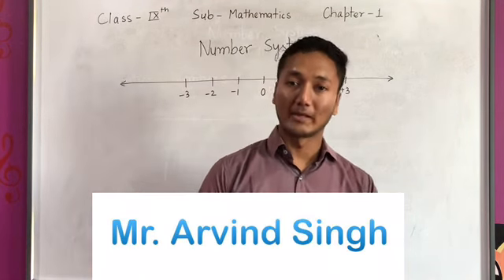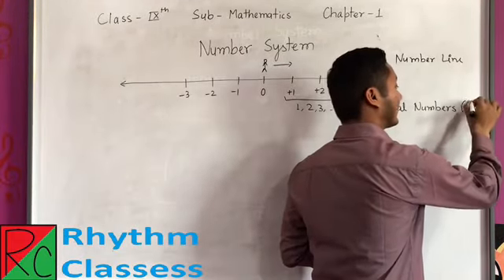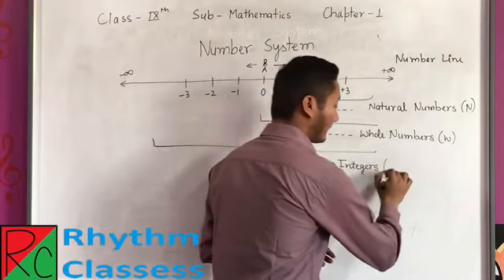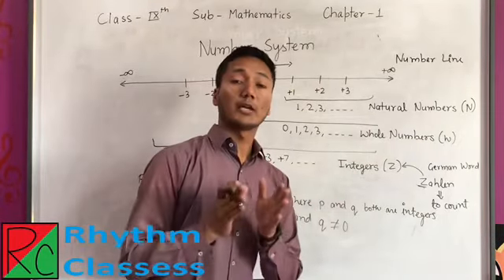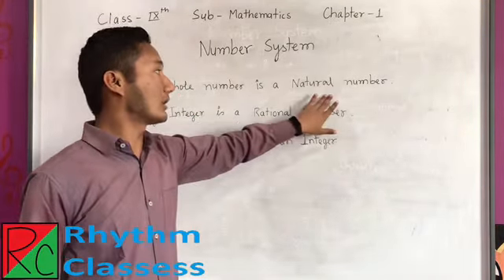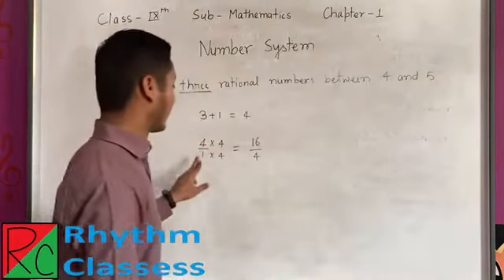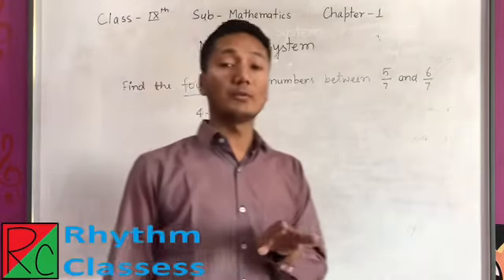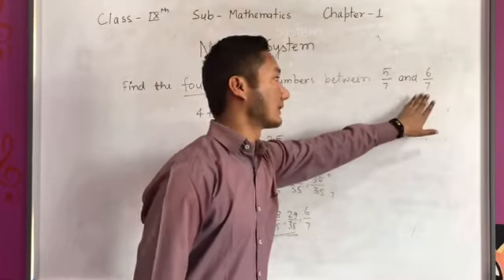Ex-1.1, NCERT Class 9 Maths Chapter 1 '"Number System"' Introduction, Rational Numbers, Number Line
In this video the topics are:
The Number Line,
Natural Numbers,
Whole Numbers,
Integers,
Rational Numbers
with example and some other questions/problems.
NCERT solution in hindi and english

This is an educational channel.
Our channel helps students to learn and understand the school subjects in both languages English and Hindi for better future.

Regards
Rhythm Classess